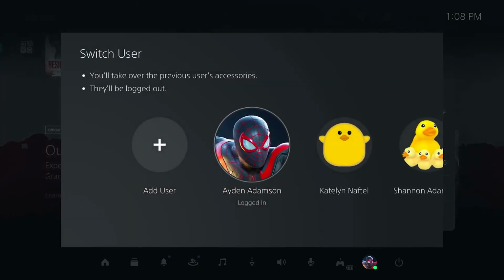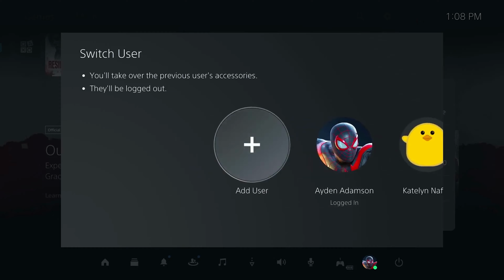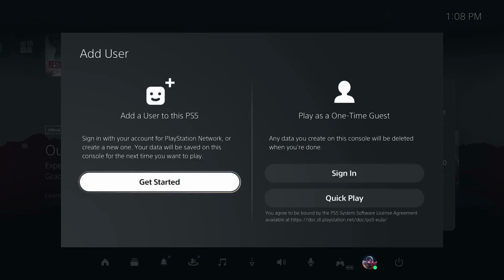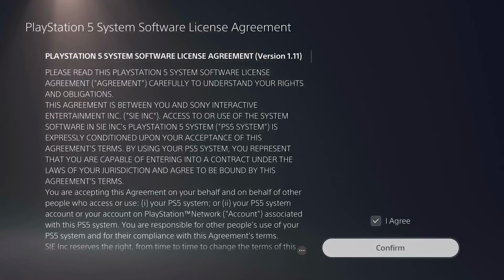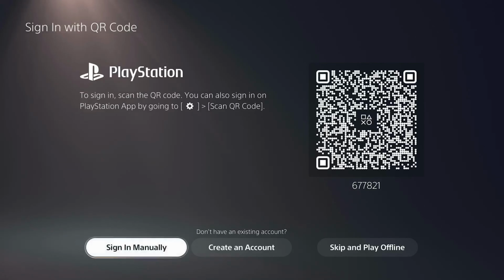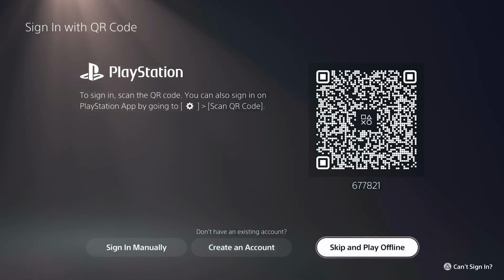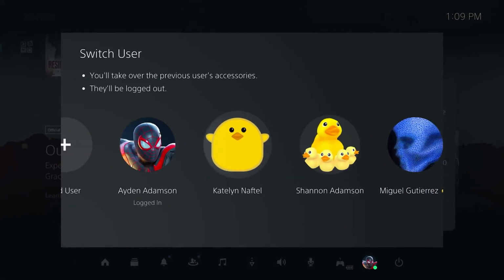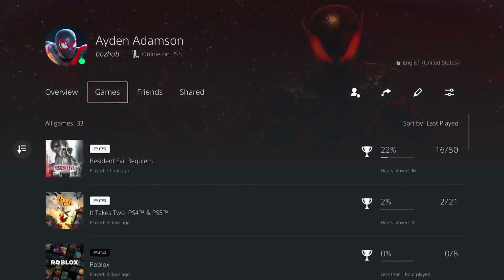How To Create New User Account On PS5 - Full Guide